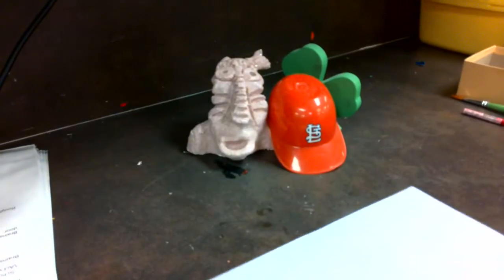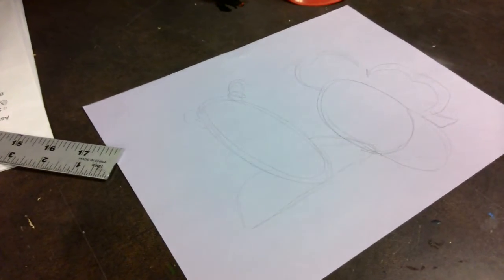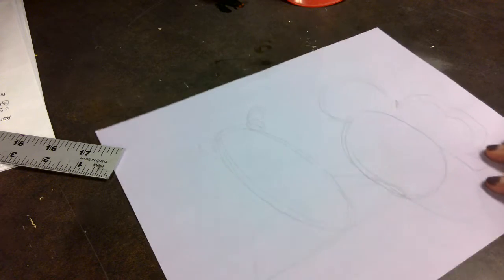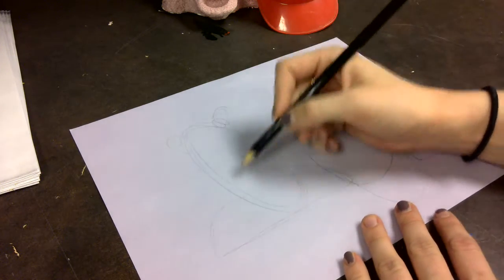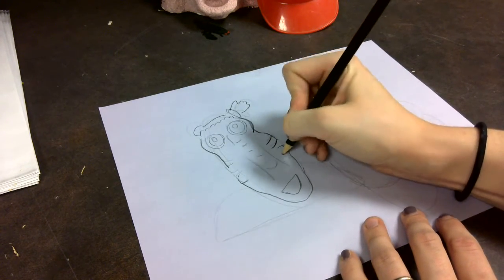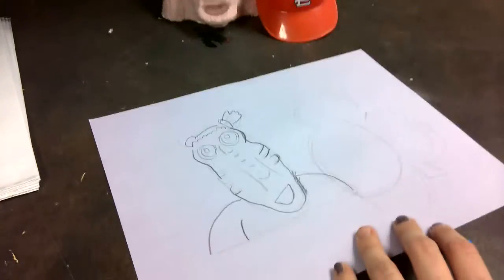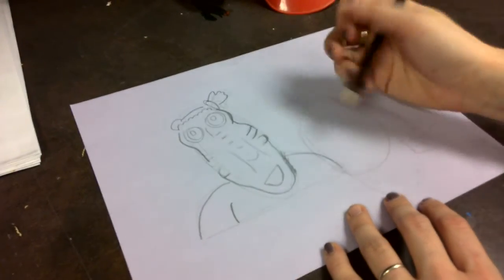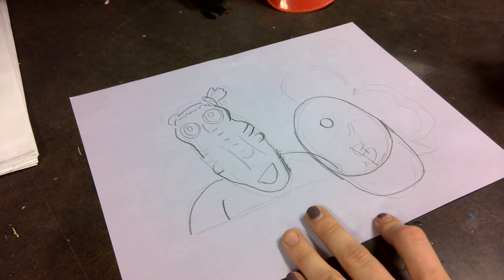Still Life details (drawing day 2)